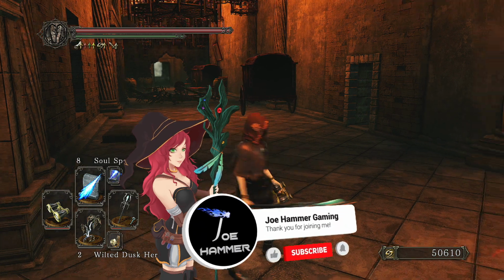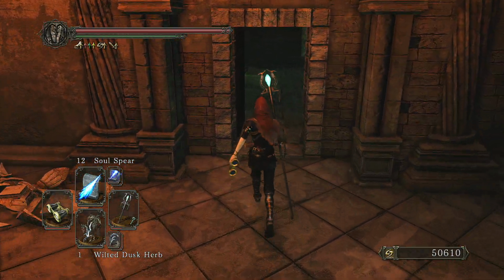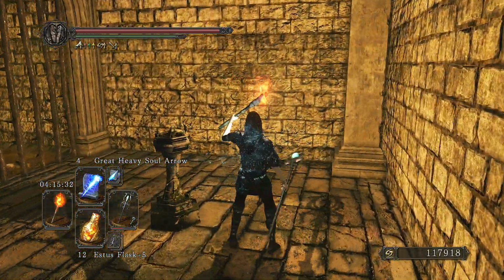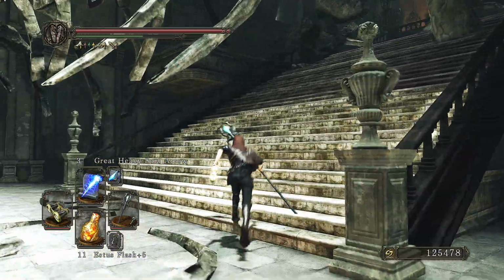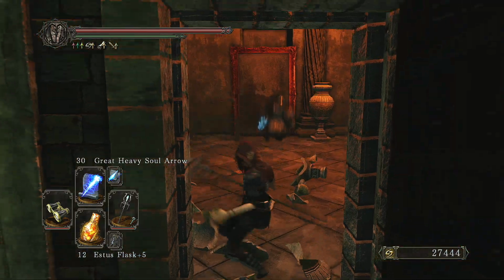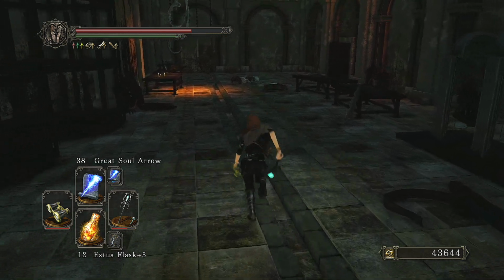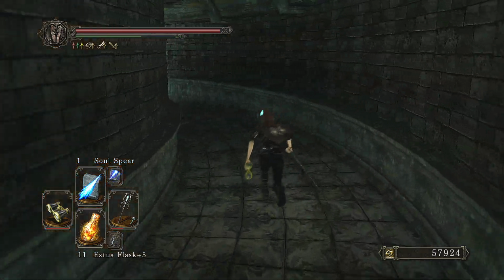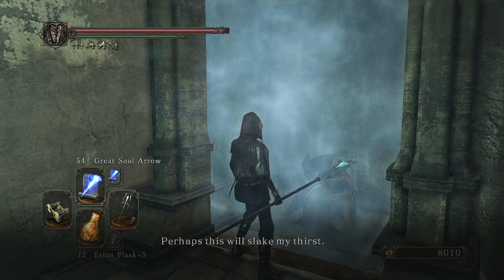Dark Souls 2 Scholar Of The First Sin Walkthrough - Aldias Keep Part 2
This will end up being a clean up Dark Souls 2 Scholar Of The First Sin Walkthrough type of episode. We finish up the Dark Douls 2 Scholar Of The First Sin Pate vs Creighton questline. We will be heading to the entrance of Drangleic Castle in Dark Souls 2 Scholar Of The First Sin. This is my original Dark Souls 2 Scholar Of The First Sin gameplay series fashioned as a walkthrough to give you a guide through the game.

We are back! with my dark souls 2 walkthrough. Which will walk you through from the beginning to the dark souls 2 ending. My dark souls 2 gameplay is 100% mine and will 100% help you through Dark souls 2.  dark souls 2 ps3, Dark souls 2 PS4, Dark souls 2 on PC all in included. This will be for the dark souls 2 scholar of the first sin version. we will aim to 100% complete dark souls 2 scholar of the first sin 100 percent walkthrough. If you enjoy please share this dark souls 2 scholar of the first sin walkthrough with friends to help it grow.

Prepare to die. again. Developed by From Software, Dark Souls 2 is the highly anticipated sequel to the punishing 2011 hit Dark Souls. The unique old-school action RPG experience captivated imaginations of gamers worldwide with incredible challenge and intense emotional reward. Dark Souls 2 brings the franchise's renowned difficulty and gripping gameplay to new levels with both single and multiplayer experiences.

Dark Souls 2 is an action role-playing video game set in an open world environment, developed for Microsoft Windows, PlayStation 3 and Xbox 360 by From Software. From Software will also publish the game in Japan, while Namco Bandai Games will do it in other regions. The story of Dark Souls 2 will revolve around a cursed undead character trying to find a cure for their curse. It will be emotional and involved in the fashion of Demon's Souls' story. The game's director has mentioned that the sequel is not directly linked to its predecessor story-wise, although they are set in the same world. The director also stated that the concept of time will factor into the story. Currently, the main storyline is attributed to the legendary land of Dranglaec, full of souls to help undead maintain their humanity while fighting the curse of the undead.

Darks Souls 2 Bosses include: Pursuer, Last Giant, Dragonrider, Old Dragonslayer, Flexile Sentry, Ruin Sentinel, Lost Sinner, Executioner's Chariot, Skeleton Lord's, Covetous Demon, Mytha the Baneful Queen, Smelter Demon, Old Iron King, Royal Rat Vanguard, Rotten Scorpioness, Najka, Royal Rat Authority, Duke's Dear, Freja, Looking Glass Knight (Mirror Knight), Demon of Song, Velstadt, King Guardian Dragon, Ancient Dragon, Giant Lord, Nashandra Throne Defender, Throne Watcher, Darklurker, Belfry Gargoyle, Old Witch, Old King, Old Dead One, Old Paledrake